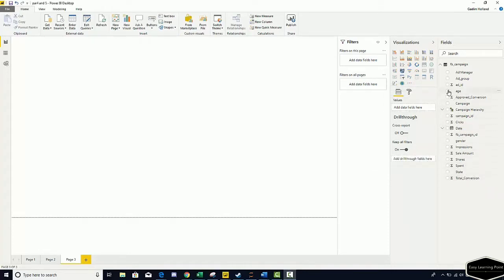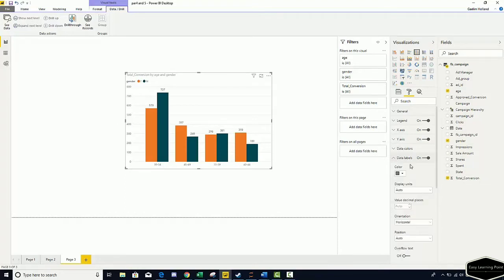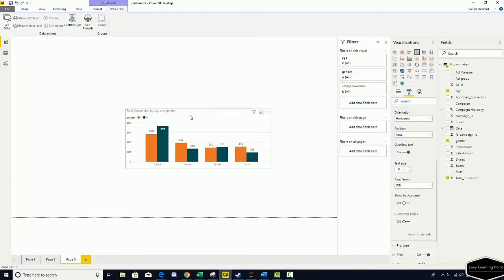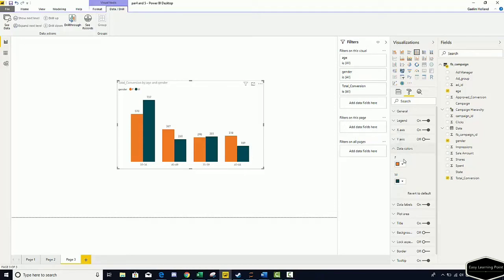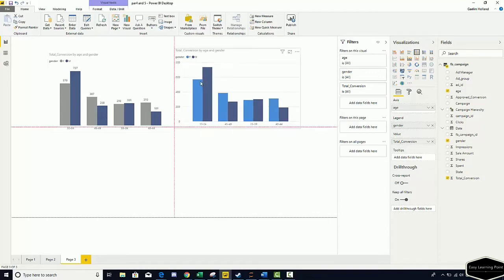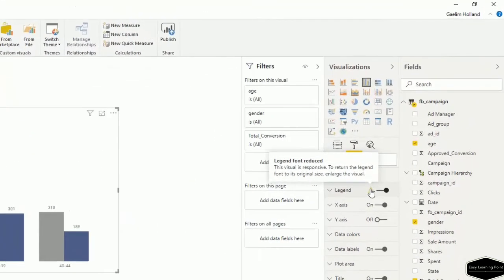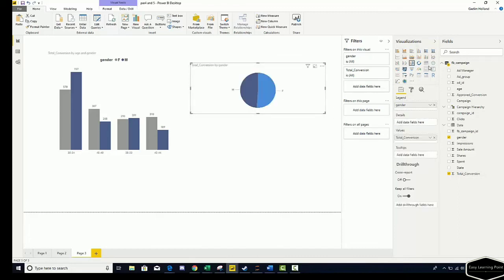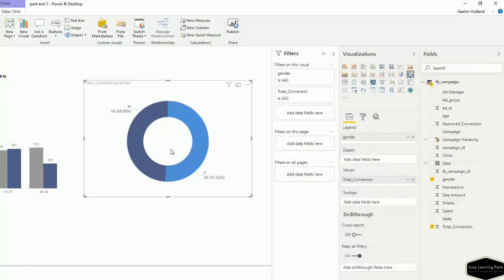Stylish Charts in Microsoft Power BI Learn Microsoft Power BI EasyLearn